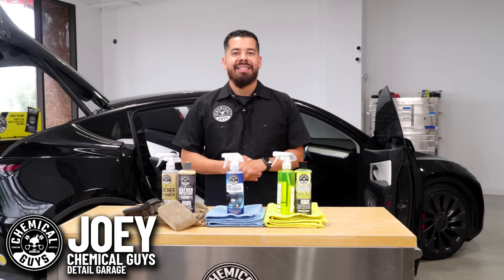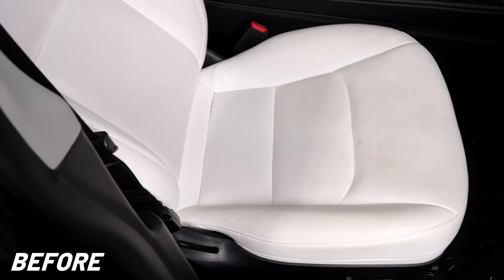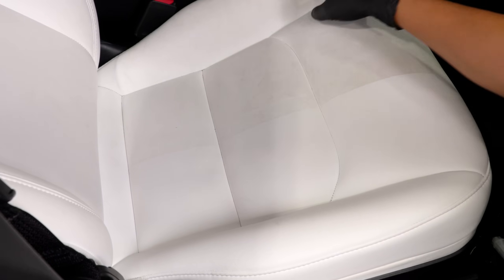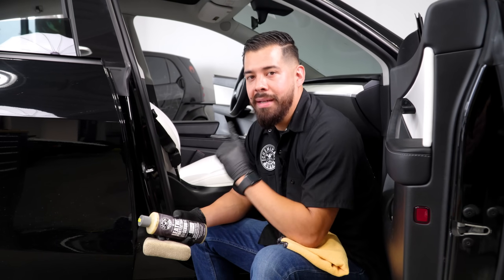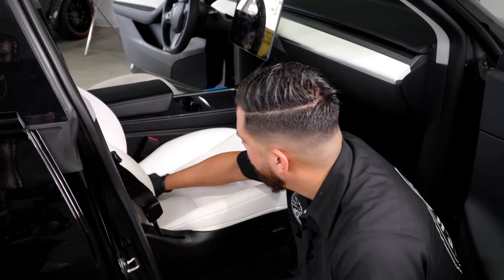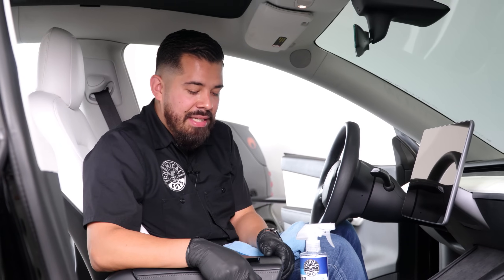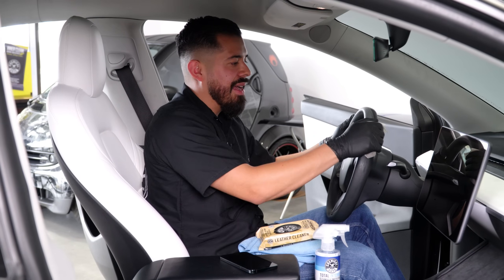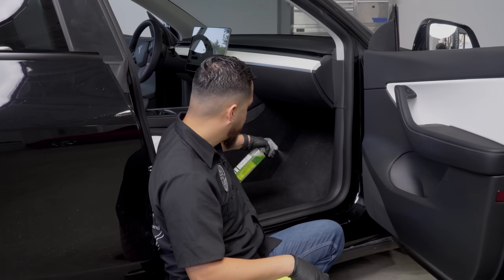How To Clean White Leather Interior - Tesla Model Y Interior Cleaning Guide - Chemical Guys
Revive and preserve your leather interior! The natural fibers of leather will break down with the passage of time, harsh elements like UV rays, sulfurous and nitrous pollutants in the air. When you take care of leather, it is important to clean the leather first before you apply a protectant. Leather Serum coats, conditions, and protects leather to help keep it looking, feeling, and smelling brand new. The durable coating penetrates deep into the pores of natural and synthetic leather surfaces, sealing and protecting the hide against staining from normal exposure to body oils, sweat, and liquids.
Break down set in stains with Fabric Clean! The oxygen-infused cleaners of Fabric Clean lift and separate dirt particles and stains from deep within fabric in carpets and upholstery for fast and thorough cleaning. Foaming action floats the particles directly to the surface of the material for easy cleanup with a microfiber towel.

0:00 Leather Cleaning Like A Pro!
2:29 Leather Cleaner
8:10 Leather Serum
11:30 Total Interior
17:10 Fabric Clean
20:10 Final Touch!
20:20 Like! Comment! Subscribe!